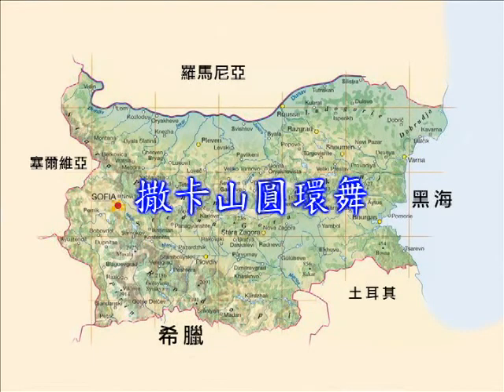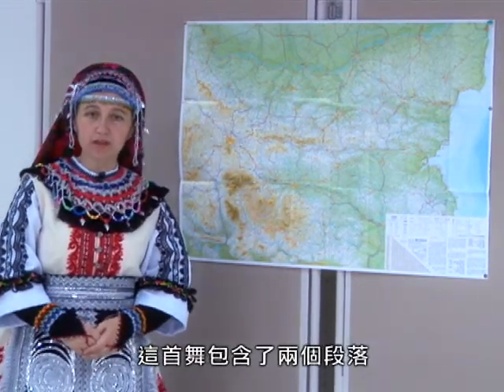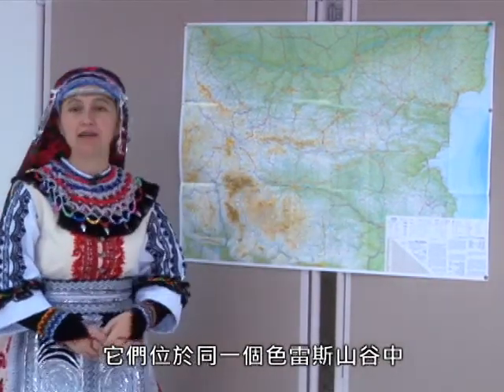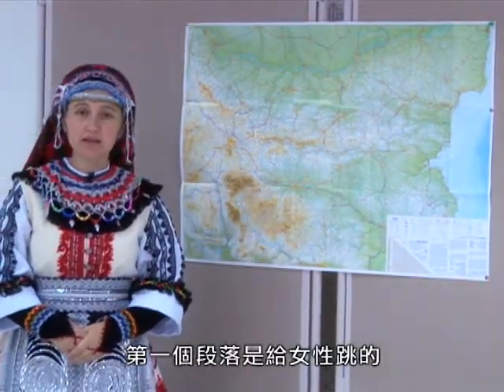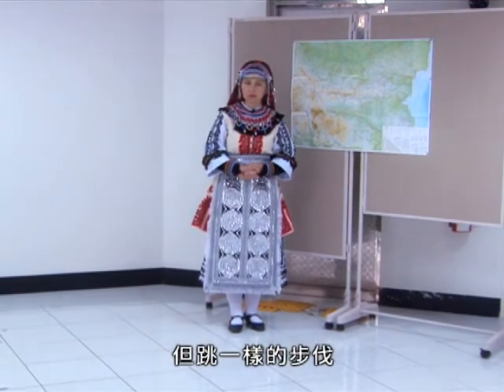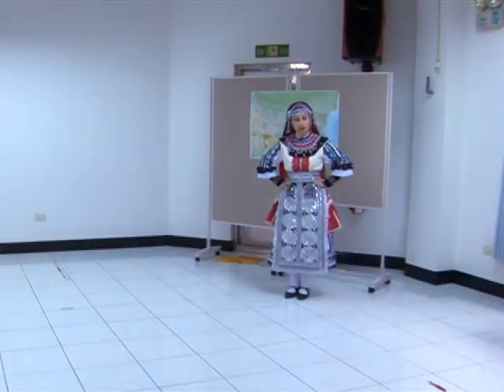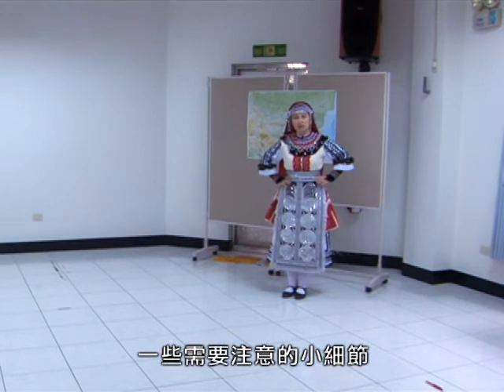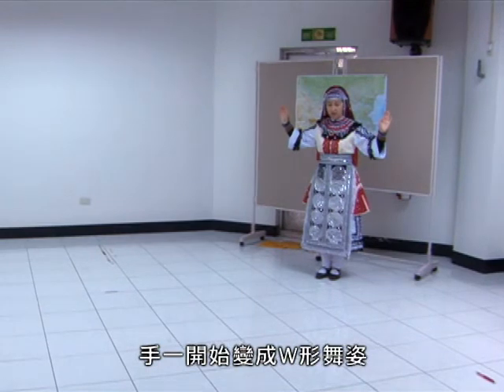撒卡山圓環舞SAKARSKO HORO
2007年保加利亞舞蹈營
世界之舞營本部製作